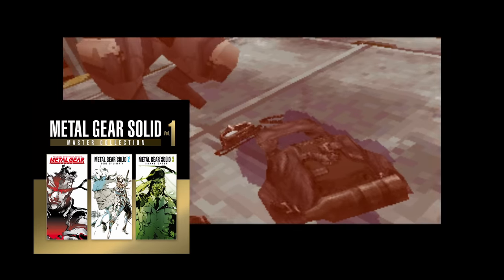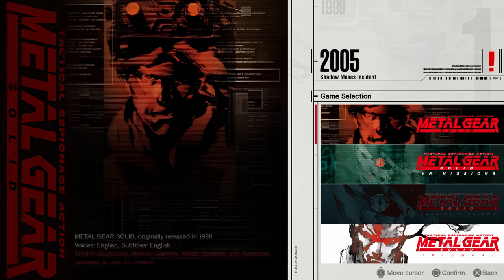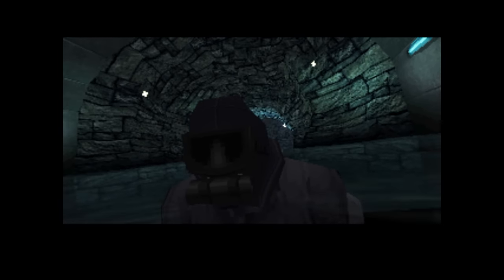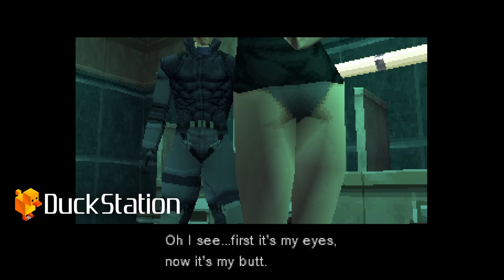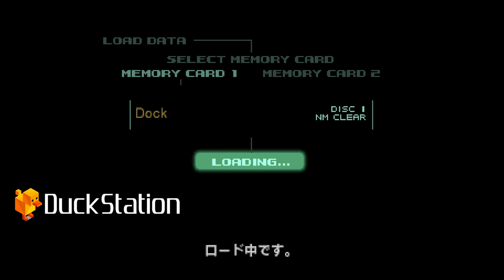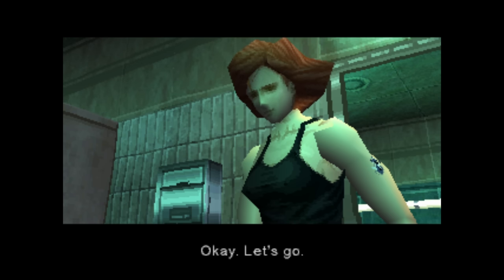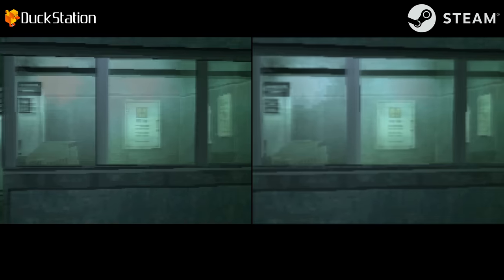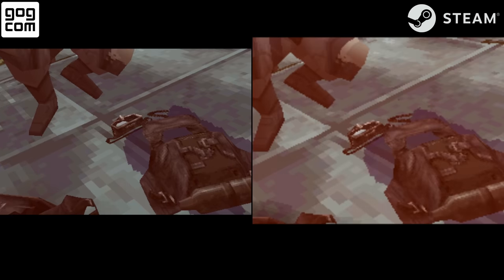MGS1 Master Collection PC Review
The Metal Gear Solid Master Collection Vol. 1 is finally out! The first three MGS games are on Steam! But how good is this collection? In this video, I review the Master Collection version of MGS1 and compare it to other options on PC, like using an emulator (like Duckstation), and the old PC port available on GOG. Did Konami do a good job? (you probably know the answer to that one...)